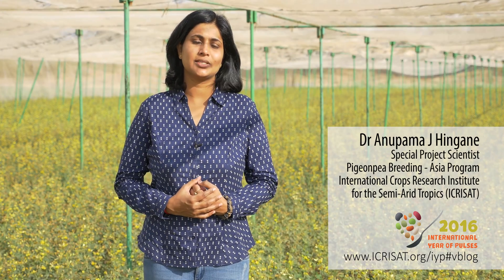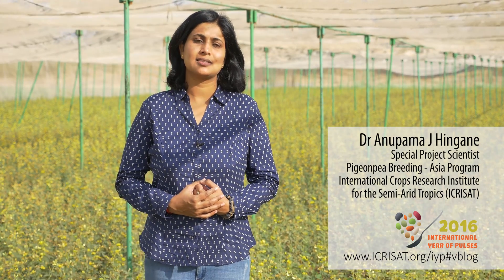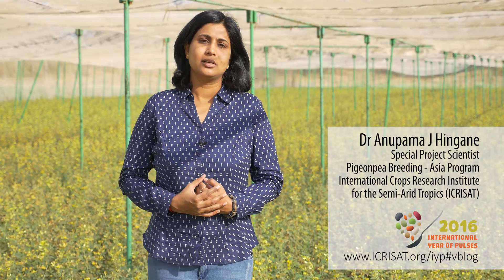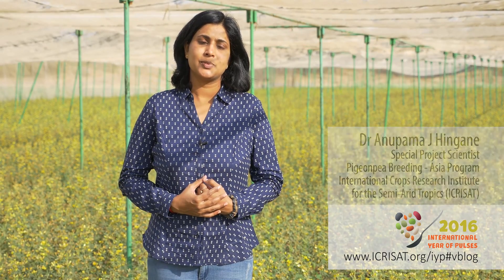International Year of Pulses 2016 (Insights from Dr Anupama, Hingane, ICRISAT)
International Year of Pulses 2016 - Dr Anupama J Hingane, Special Project Scientist - Pigeonpea Breeding-Asia Program
International Crops Research Institute for Semi-Arid Tropics (ICRISAT)